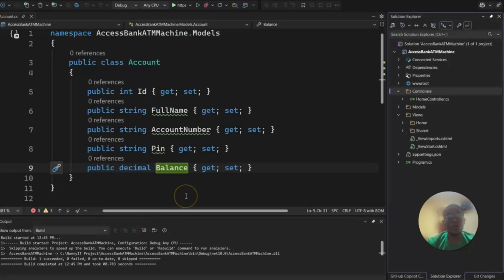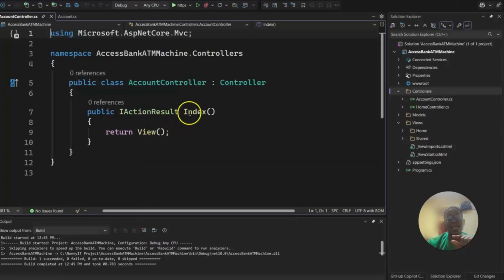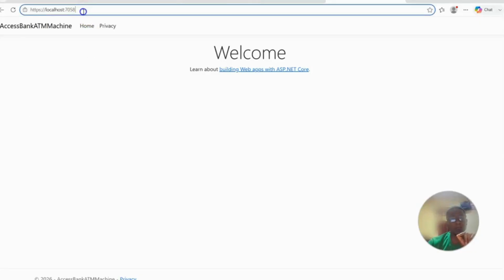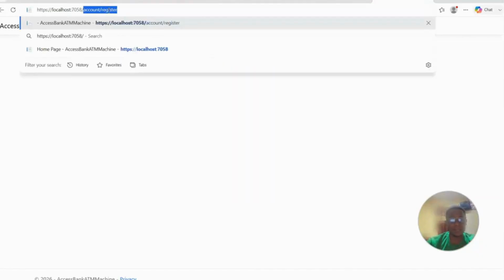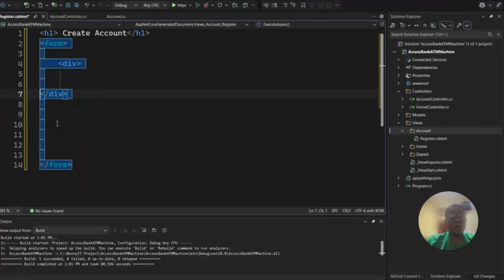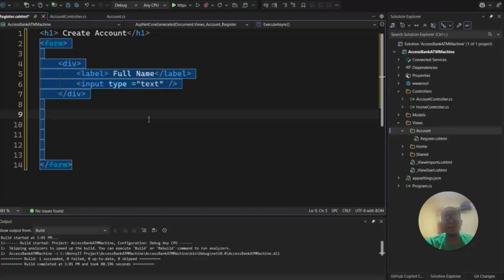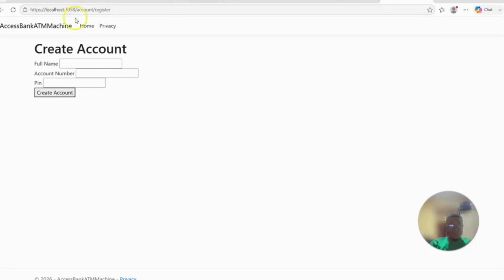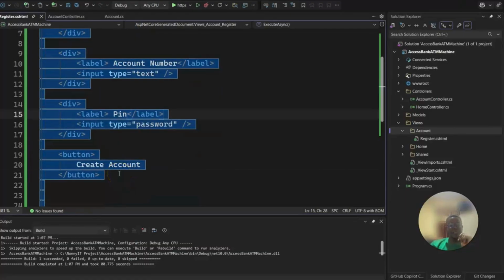Build an ATM Machine with ASP.NET Core MVC | Create the Registration Page | Episode 2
🚀 Welcome to Episode 2 of our "Build an ATM Machine with ASP.NET Core MVC from Scratch" series!

In this episode, we create the Registration Page for our ATM Machine project and learn one of the most important concepts in ASP.NET Core MVC.

This tutorial is designed for absolute beginners, so every line of code is explained in a simple and practical way.

📚 In this video you'll learn:
✅ What a Controller is
✅ What a View is
✅ How Controllers and Views work together
✅ How to create a Registration Page
✅ HTML Forms in ASP.NET Core MVC
✅ Labels, Inputs and Buttons explained for beginners

By the end of this lesson, you'll understand how users enter information into an ASP.NET Core MVC application.

💻 This series will help you build a complete ATM Machine with:
✔ Register Account
✔ Secure Login
✔ Dashboard
✔ Deposit Money
✔ Withdraw Money
✔ Transfer Money
✔ Transaction History

👇 Question of the Day:
What HTML element did you learn today?
1️⃣ Form
2️⃣ Label
3️⃣ Input
4️⃣ Button